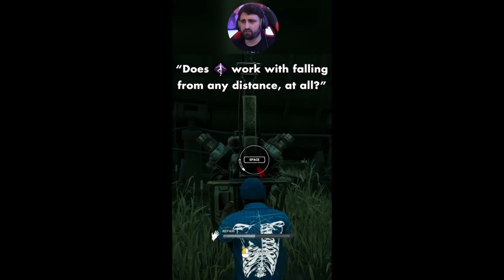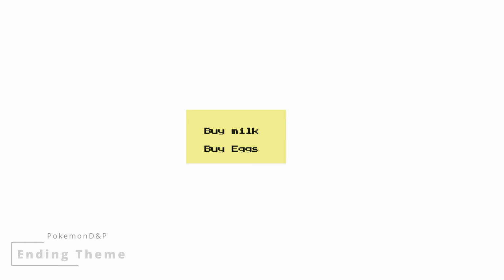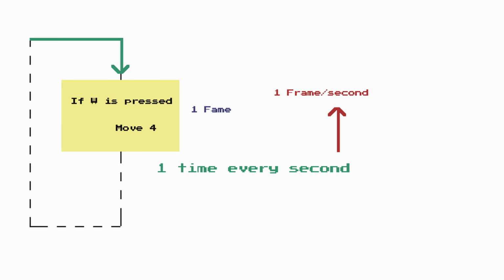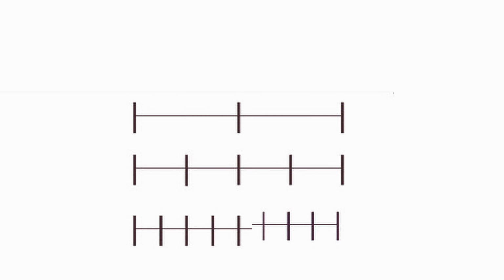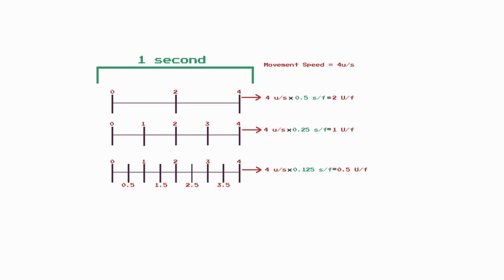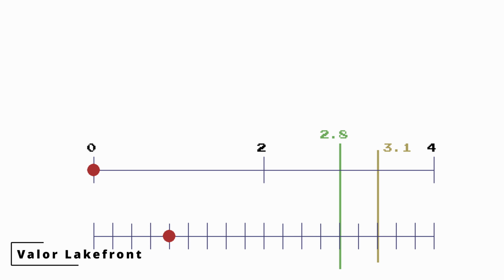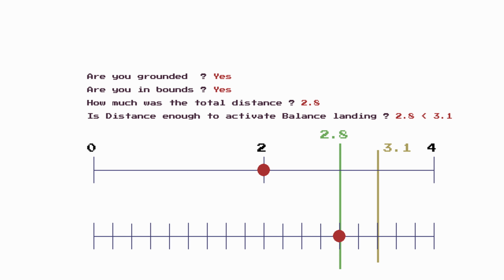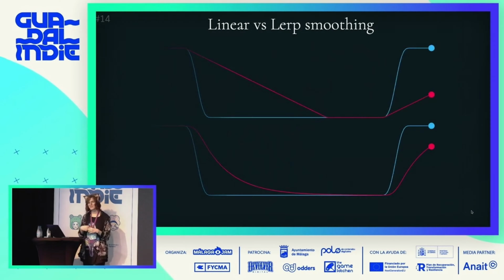How do game systems work ? Explaining FPS and Balanced Landing | Welcome to the classroom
Are you also puzzled by why things are the way they are in DBD ?
Fear not. In this video we will delve into some game the inner working of some game systems. We will look at how movement works in a game, what the heck is a delta time, and finally; why balanced landing has such weird interaction with the frame rate of the game

Or catch the stream live right here on this channel

Lastly, thanks for bearing with my poor editing skills, it's literally my first video that's above 1 minute in duration, hope you enjoy and to see you back on our next class :).